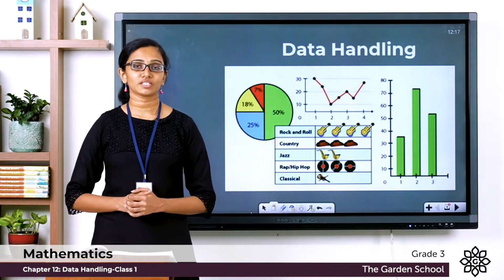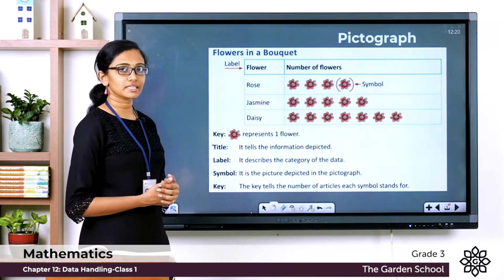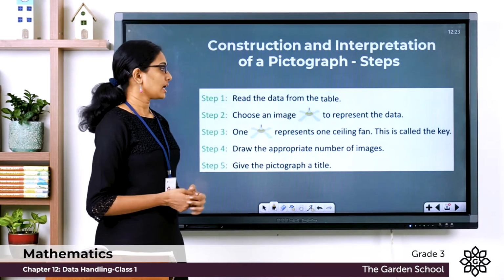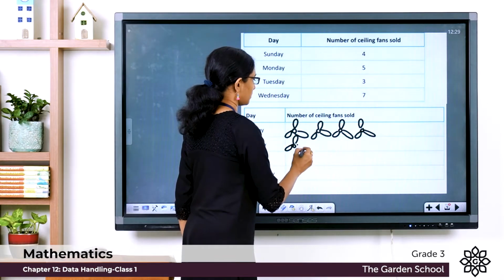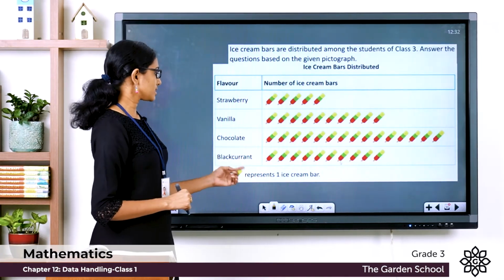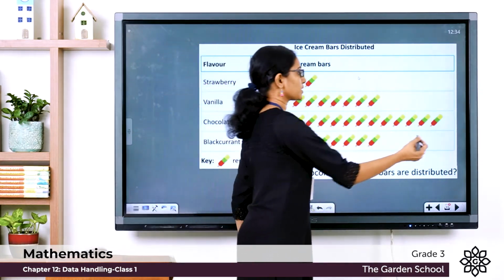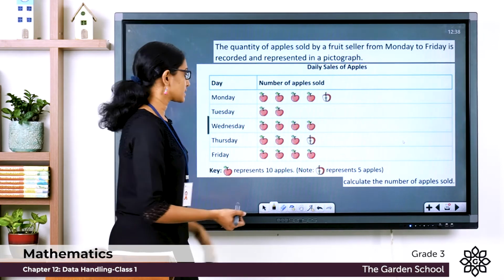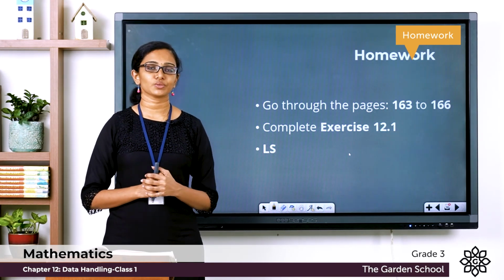Grade 3 Mathematics Chapter 12 Class 1 Pictograph